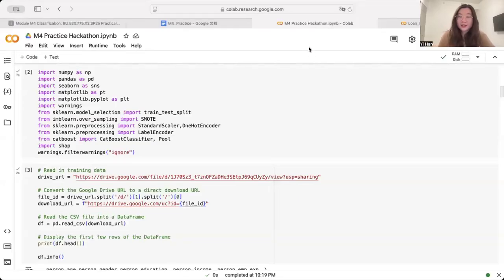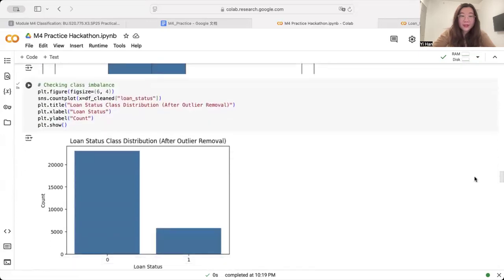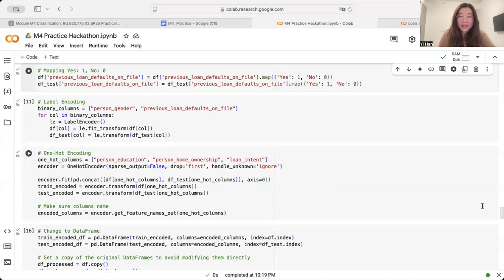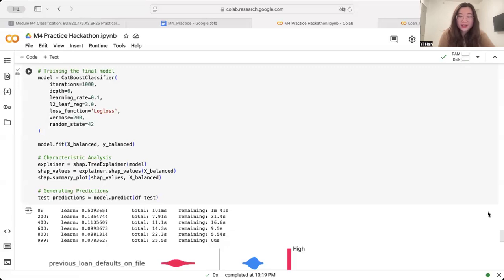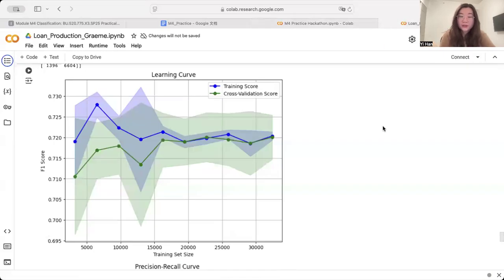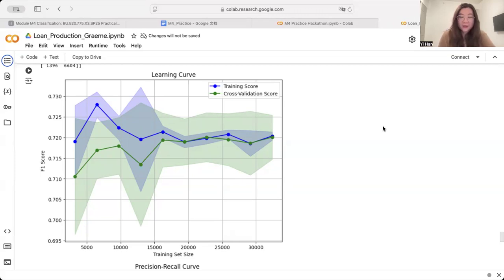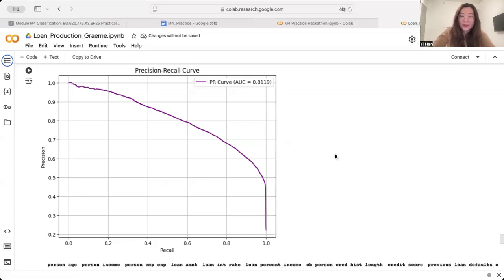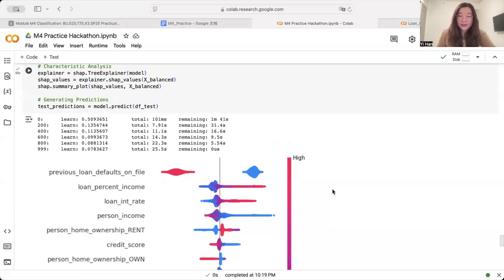PML Practice M4